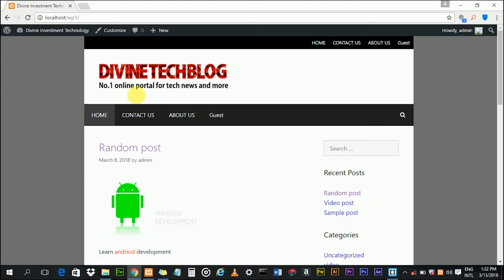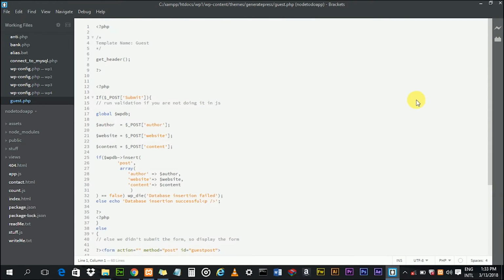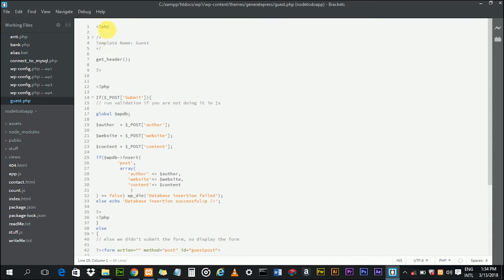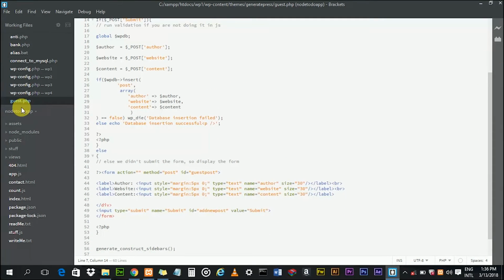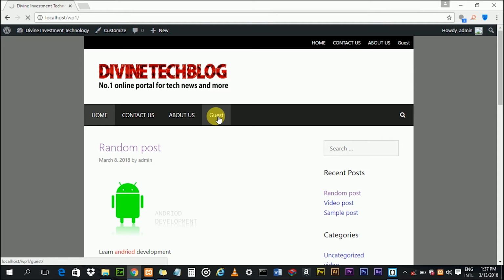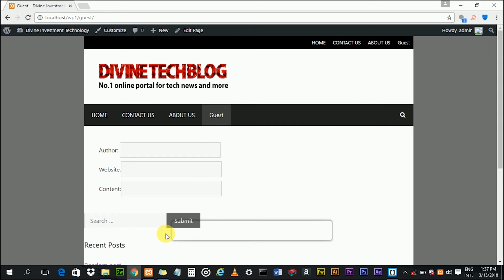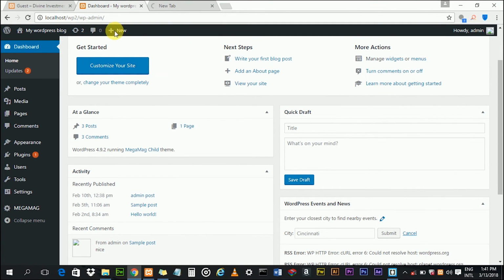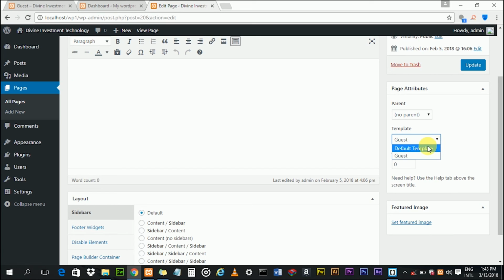PART 10- How to add template page to wordpress theme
in this video you will be learning how to add a template page to a wordpress theme, precisely a guest post page